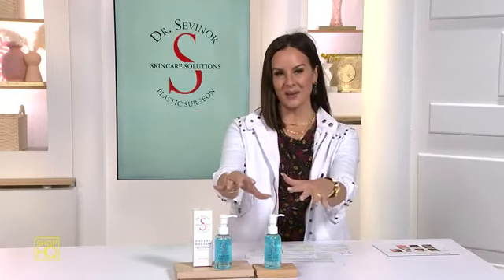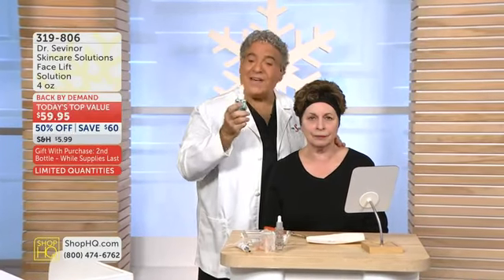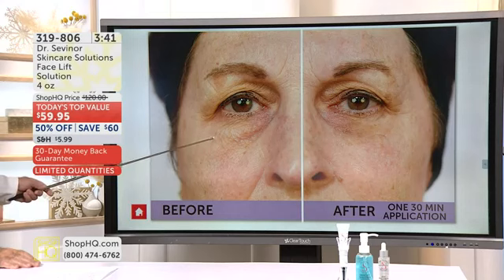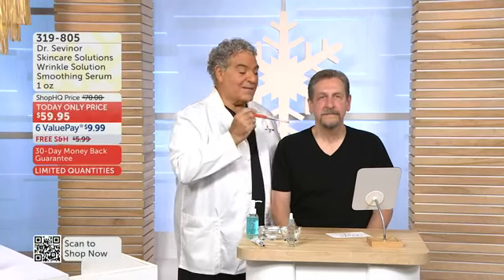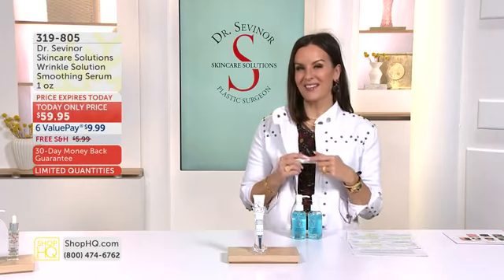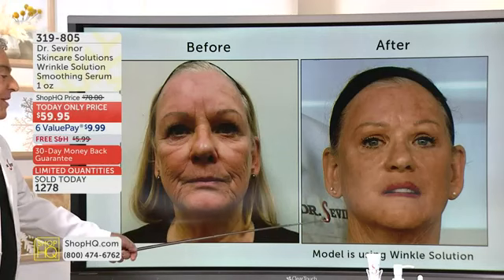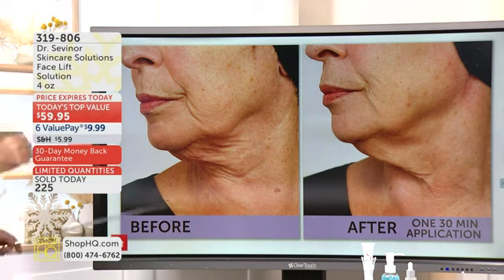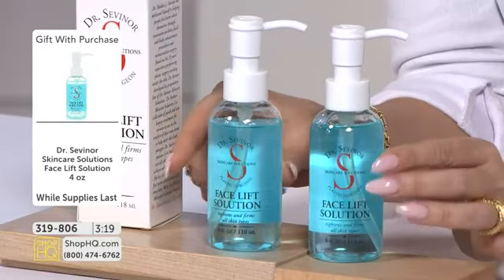Dr Sevinor Skincare Solutions 02/14/2023 11:01:21 AM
Dr. Sevinor's Skincare Solutions is based on 40 years of experience working under the skin and is a collection of quick and easy beauty treatments for women and men to help their skin look younger and overall improve skin health. Look at that with and without wrinkle solution result friends not a 60 day regimen that's not a day and night activity for 30 days that is 3 minutes in in result from the best selling wrinkle solution to care of the under-eye bags the creepiness the loss of elasticity.